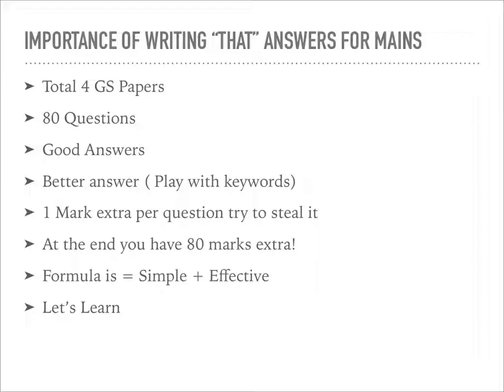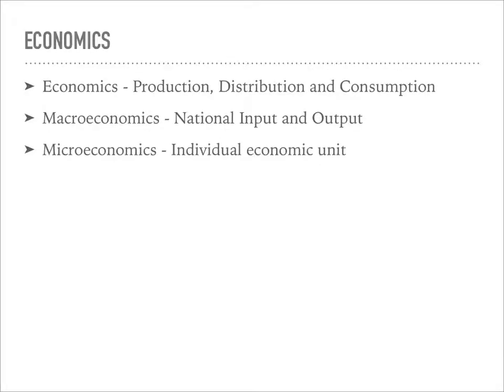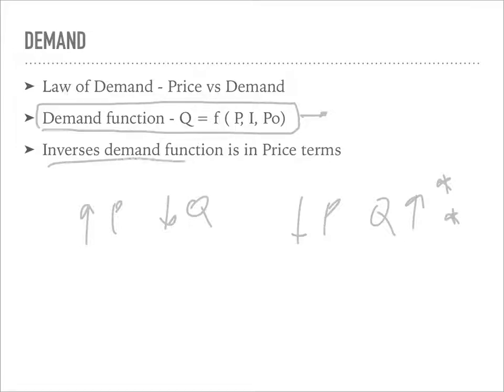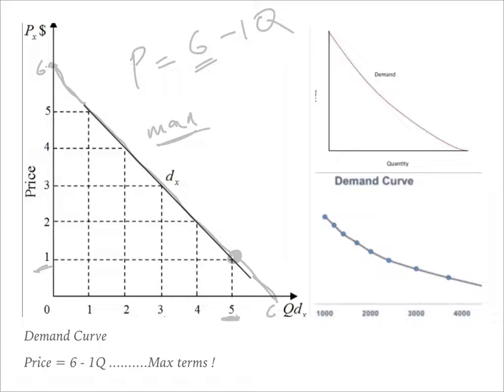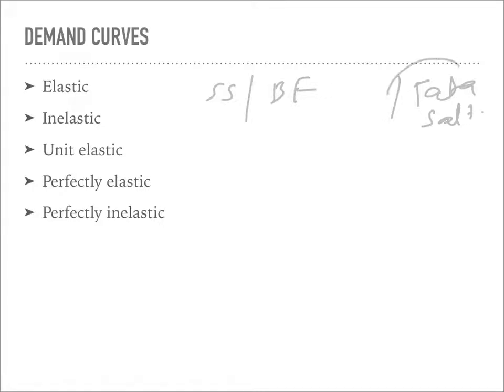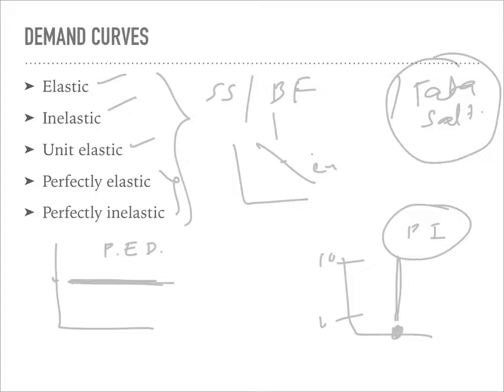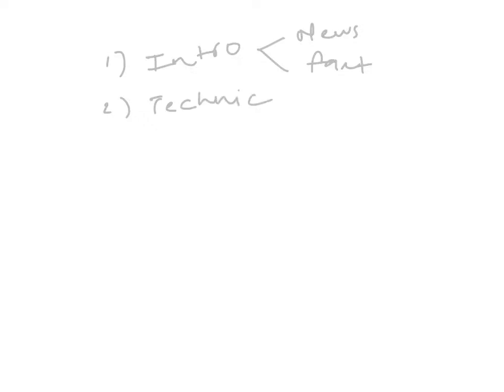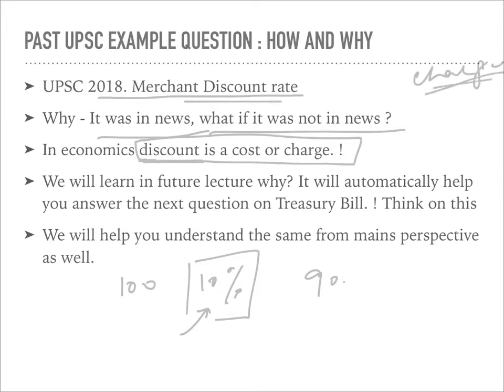Economics Lecture 1: UPSC Mains Answer writing with concept understanding ( New Channel )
Dear Aspirants,Welcome to our very first lecture on understanding Economics from UPSC Mains perspective and concept clarity for prelims. In every lecture of our Economics and SCI and Tech series you will find how to use the concept in writing UPSC Mains Answer. Hope you will support our initiative and suggest us what things you would like to have going ahead as well.

As of now community group only on Facebook. Limited to Mumbai and Pune Aspirants only